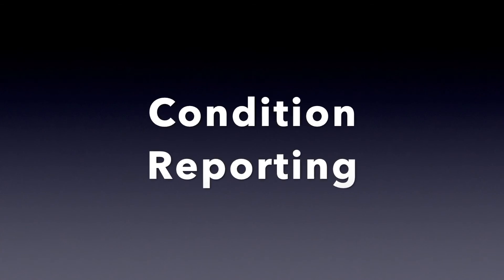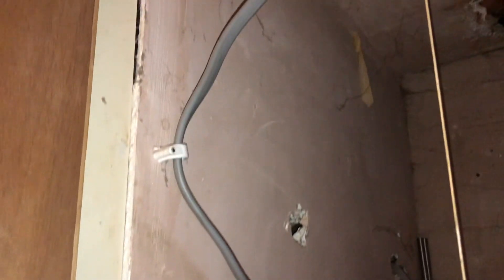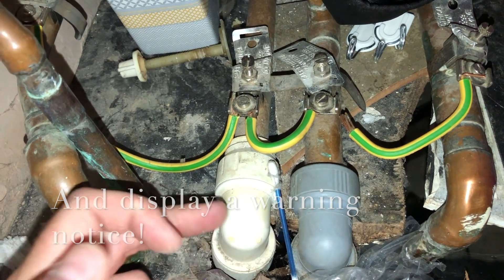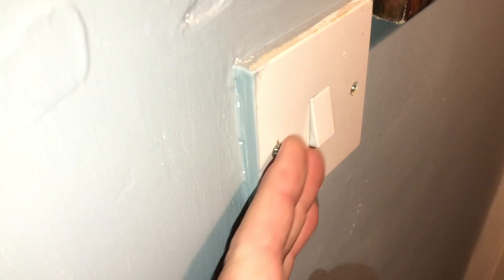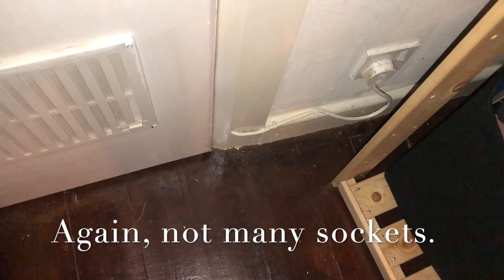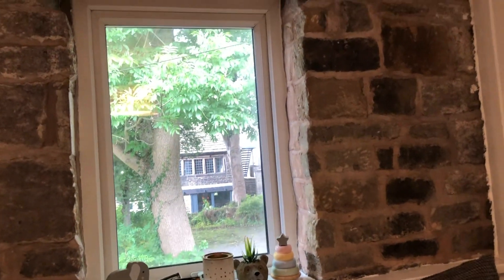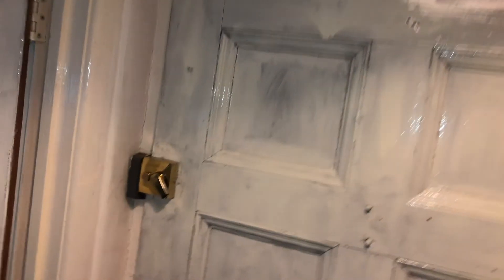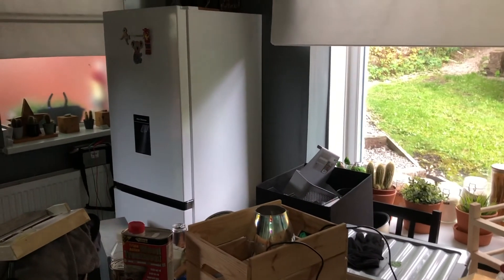Condition Report (Live Job) walk round.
In todays video I walk around a live job and point out a few things that you need to look out for. We should all undertake a walk round on a job that has no previous records and has not been visited before. This is so we get an idea of how much sample testing is required for a Electrical condition report.

Own my personal test equipment. The excellent Megger Megger 1711

This video is for demonstration purposes by a skilled installer. Your safety is very important! Only undertake work that you are confident to engage with. The use of power tools and cutting equipment can result in serious injury. Extreme care should be used, and the manufacturer’s instructions should be consulted before using such equipment. Electrical work that is demonstrated should only be undertaken by confident DIY enthusiast and expert installers. If in doubt while attempting any electrical work you should consult the advice of a professional installer. for more information.